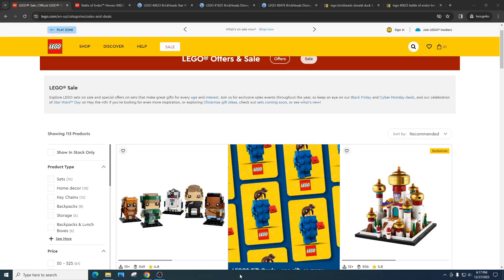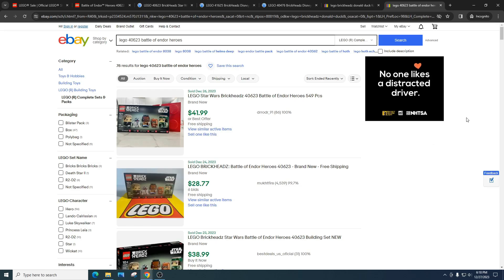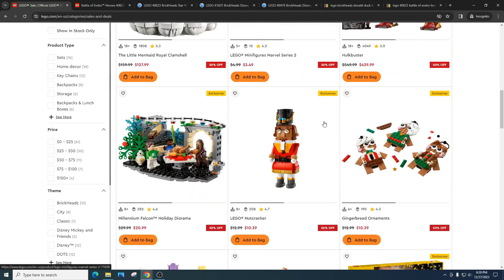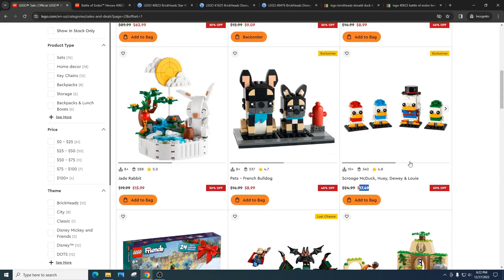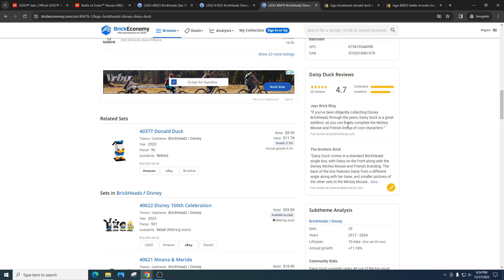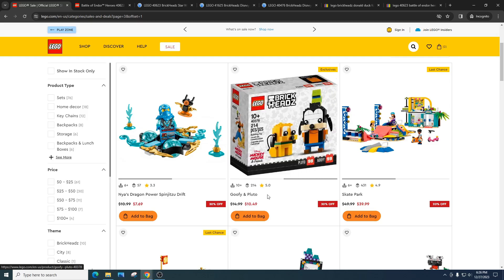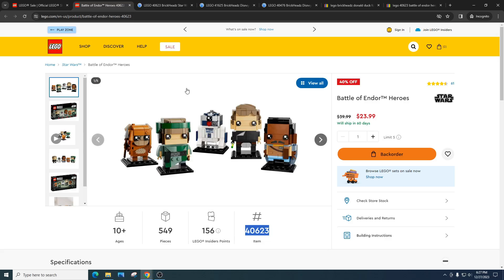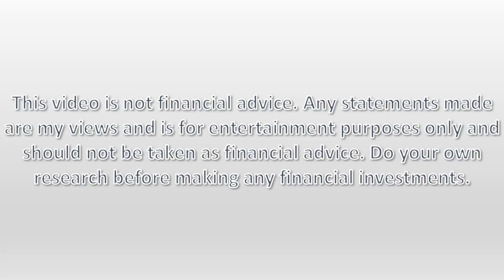Lego Sales - Endor Is On Fire Right Now